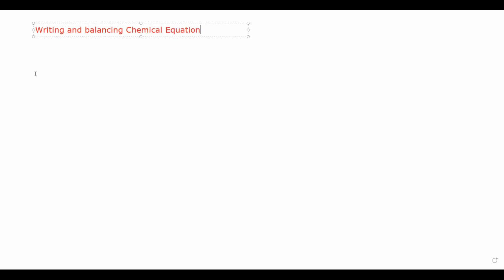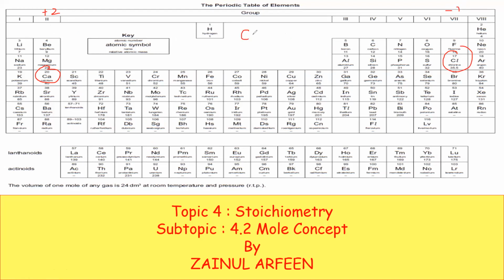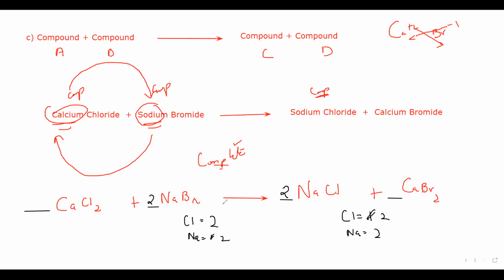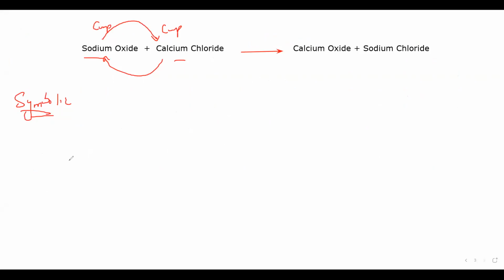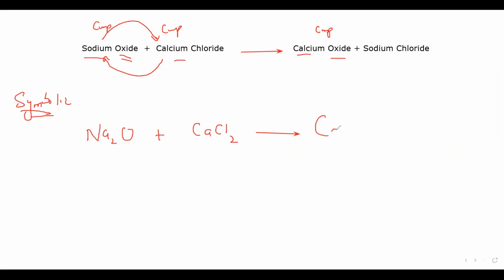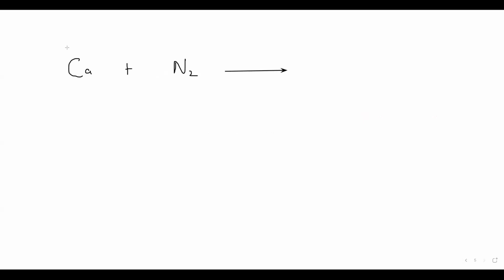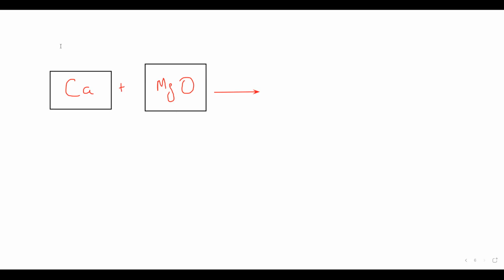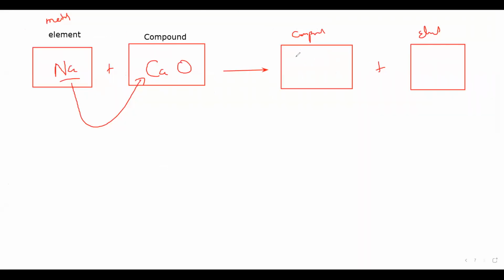Completing and balancing Equation Cambridge IGCSE O level Chemistry 0620 0971 5070 Lesson 27 part b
Completing and balancing Equation